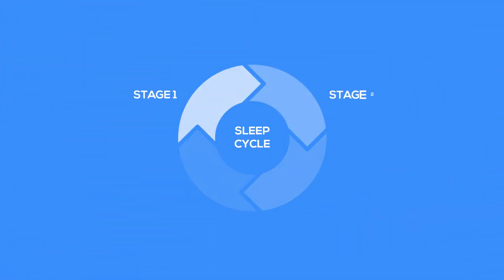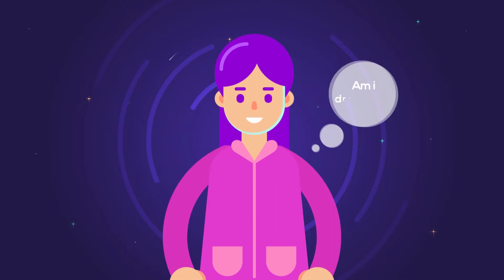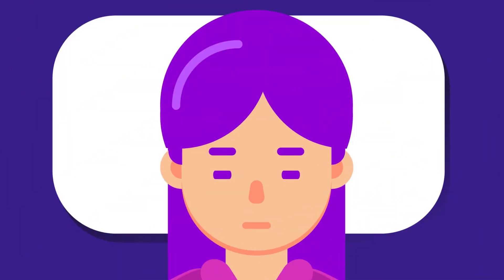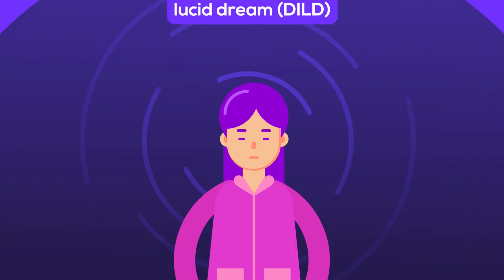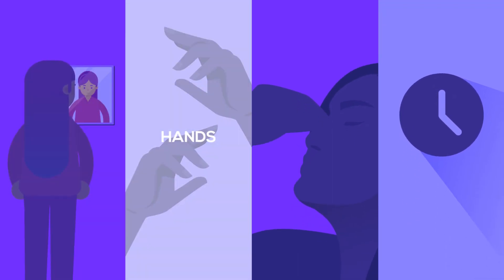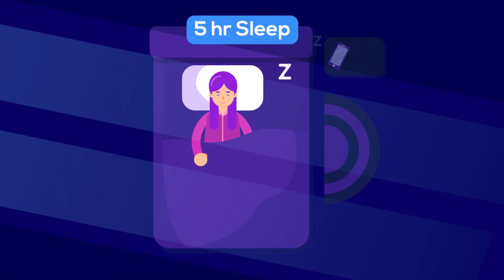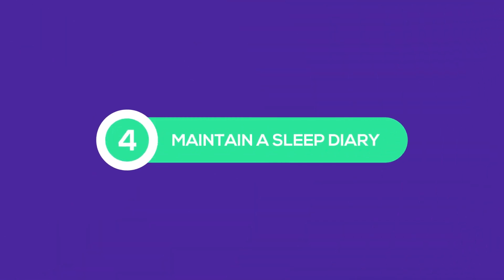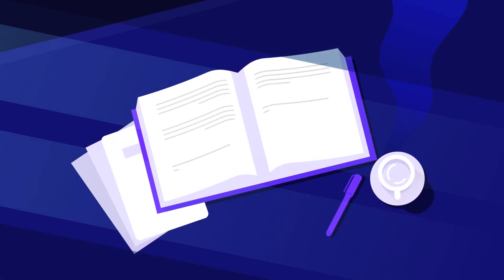Lucid Dreams: How does it work, Benefits, Dangers & How to Do It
The best way to start lucid dreaming is by training the brain to pick up dream signs. I'll discuss dream signs, Mnemonic Induction of Lucid Dreams (MILD), Wake back to bed (WBTB), Reality Testing and Sleep Diaries. But first, I'll start with neurology as usual. The Benefits, Cautions and Definitions are also explained in this animation.